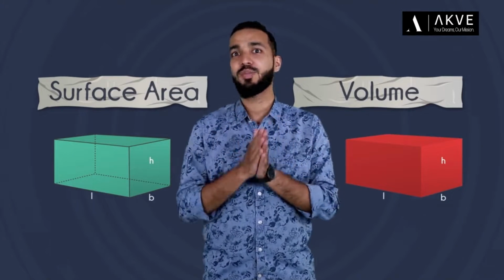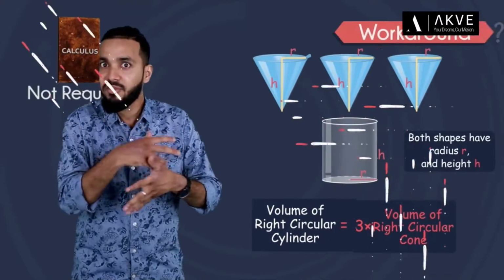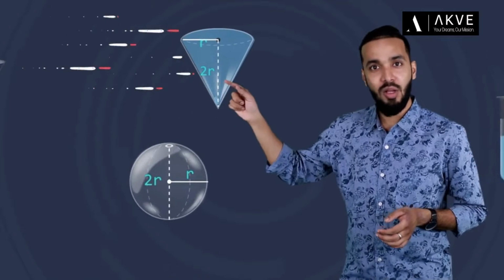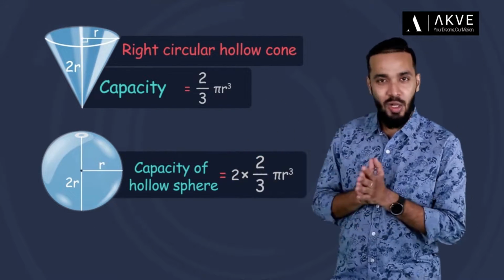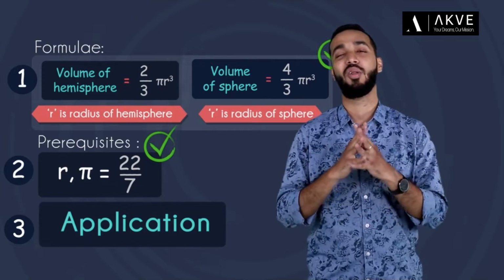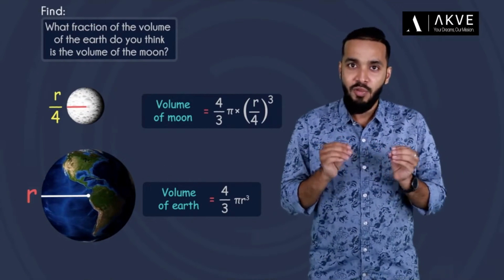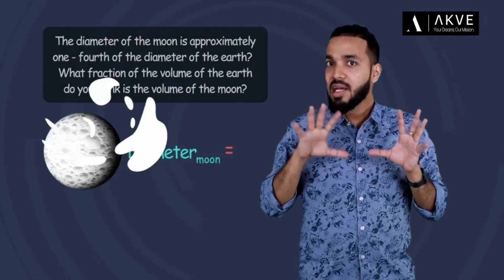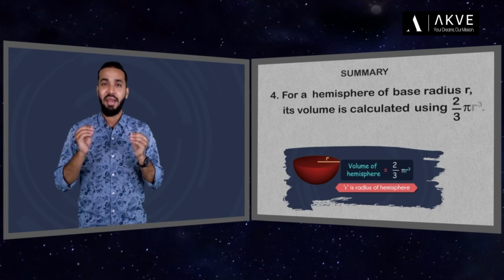Volume of Spheres | Chapter 13 Surface Areas and Volumes (Part 15)